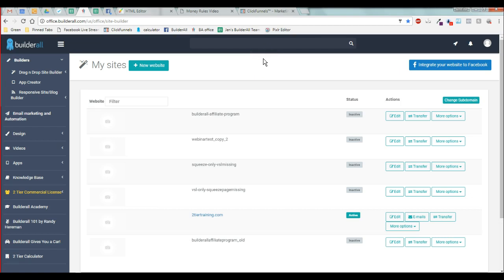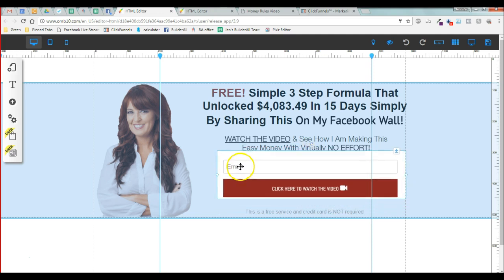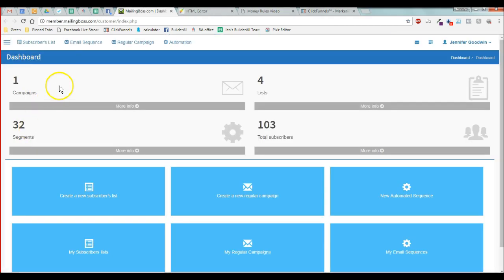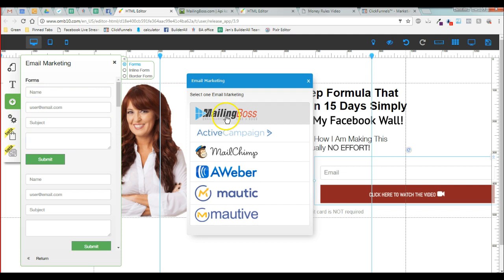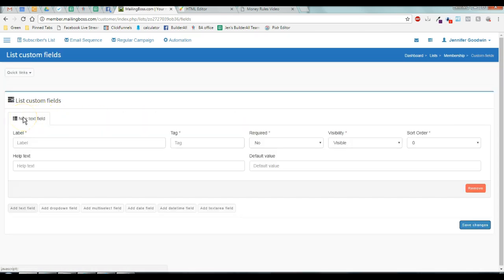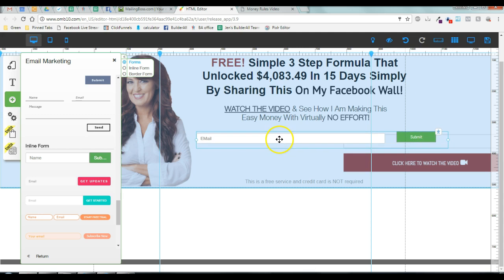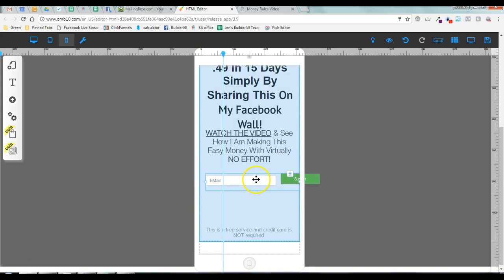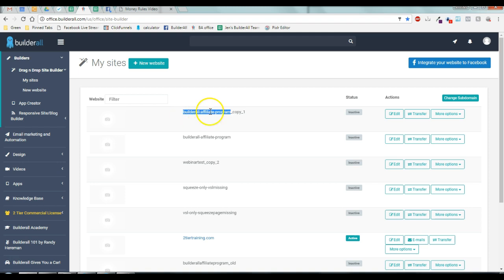BuilderAll Custom Form Email Marketing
👉 goo.gl/J3q9i2